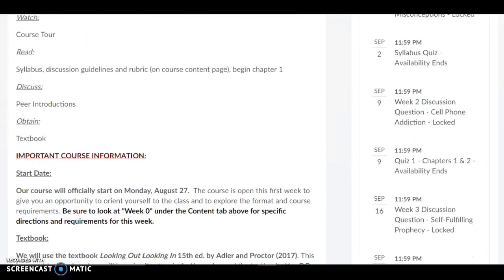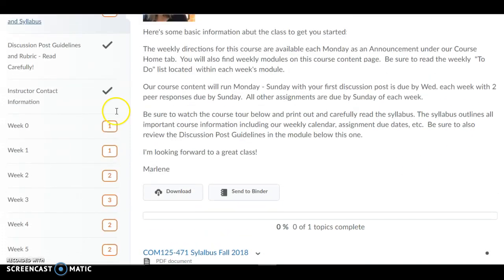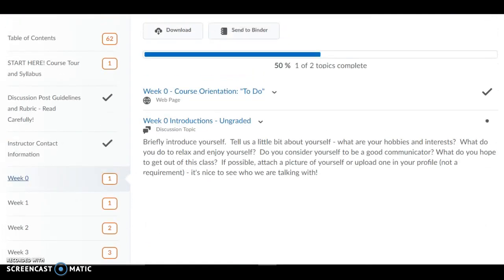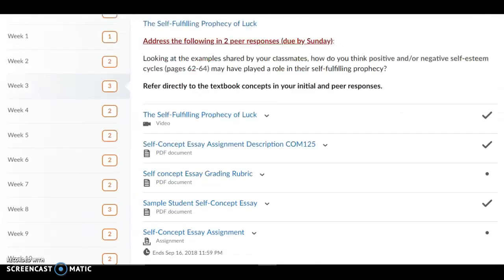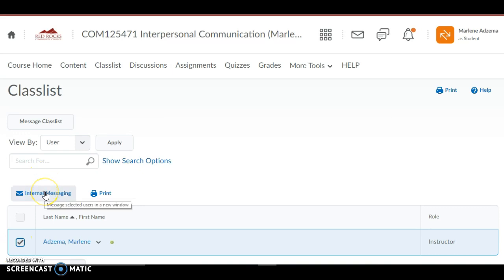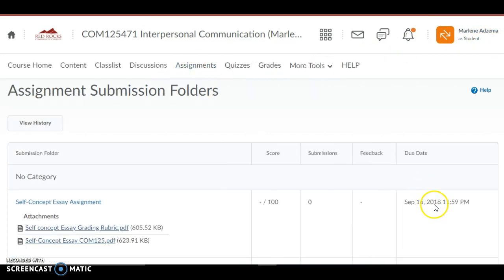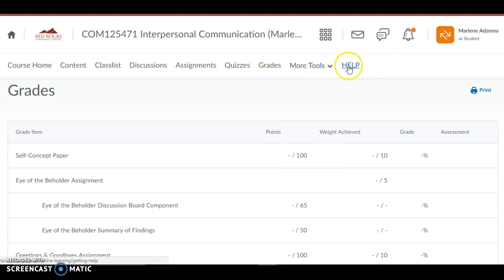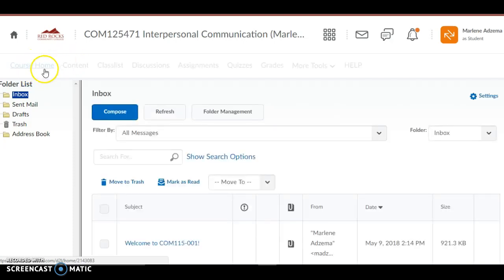COM125 471 Course Tour Fall 2018